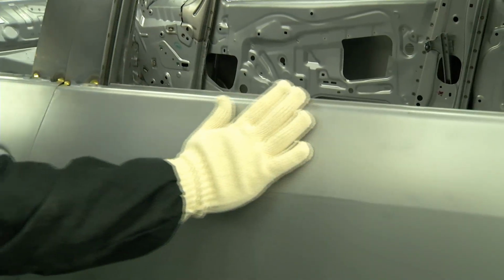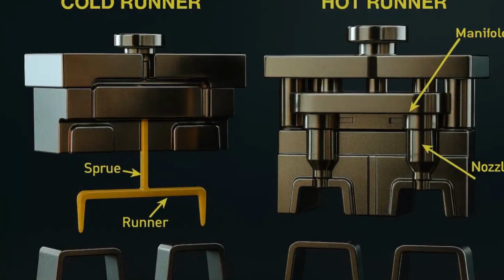Before You Buy a China Mould: Watch This 6-Steps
Before You Buy a China Mould: Watch This 6-Step Guide — a clear 6-step buyer roadmap to help you buy injection moulds from China confidently. Learn how to
1) define product & mould requirements,
2) select & verify reliable mould makers,
3) compare quotations beyond price,
4) control design, DFM & contracts,
5) follow manufacturing & sample testing, and
6) manage final acceptance, shipping & after‑sales support.

Perfect for product designers, sourcing managers, and entrepreneurs importing injection molds. Practical tips to reduce risk, save costs, and ensure quality.

OUTLINE:

00:00:00 A Simple Plan for a Complex Purchase
00:00:34 Define Everything — Leave Nothing to Chance
00:01:19 Spec Details That Remove Ambiguity
00:01:54 Verify Makers + Control the Design, DFM, and Contract
00:03:18 Compare Quotations Beyond Price + Manage Production and Samples
00:04:40 Final Acceptance, Shipping, After-Sales + Your Checklist